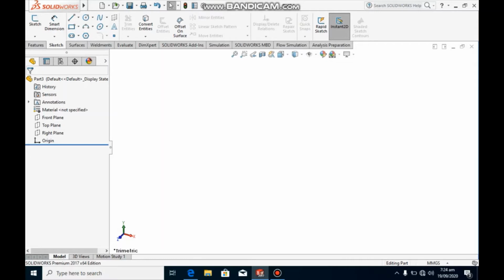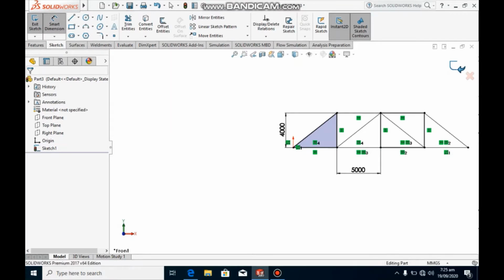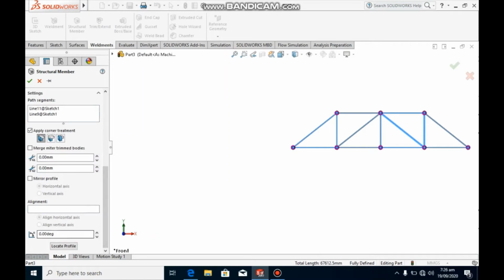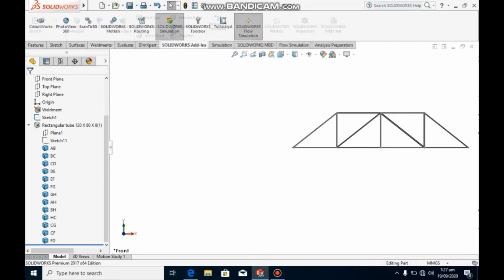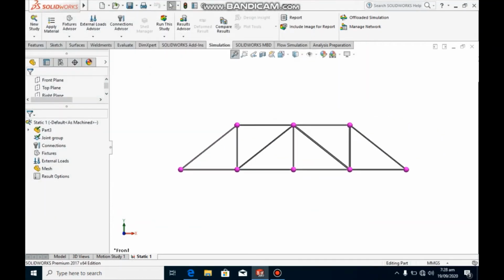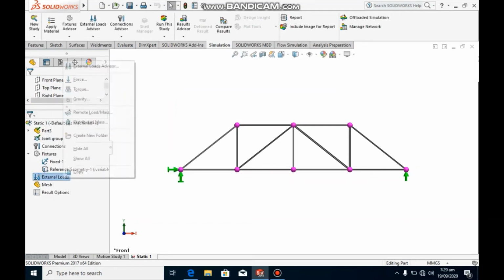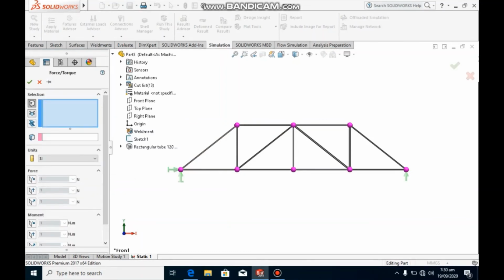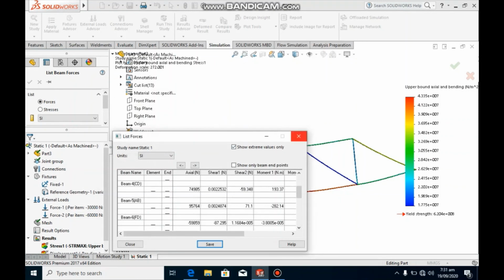Determination of the forces in each member of the loaded truss by using SOLIDWORKS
Reference Problem:Engineering_Mechanics_Statics_7th_Edition Chapter 4(STRUCTURES)